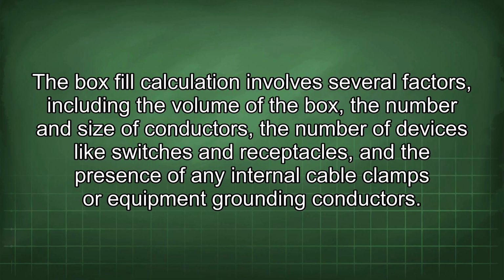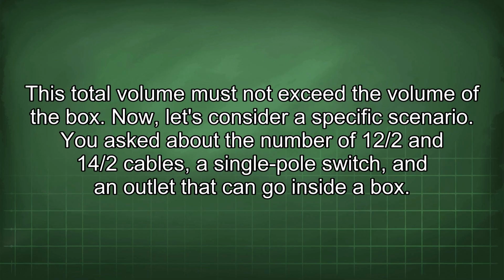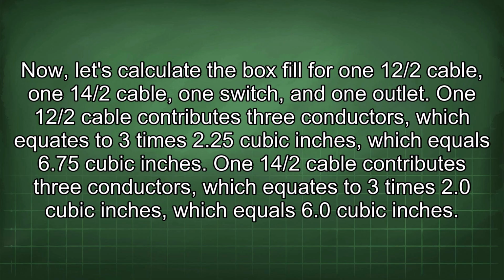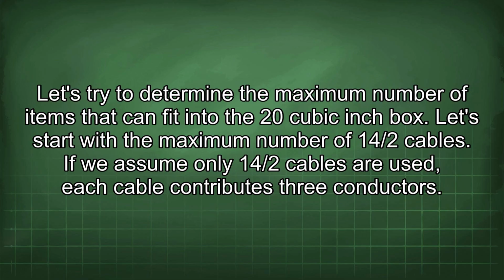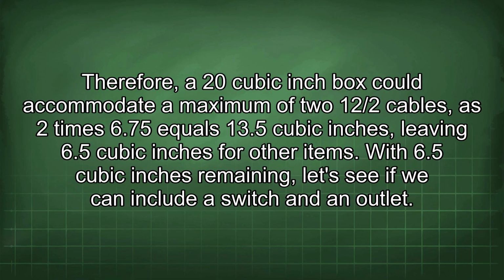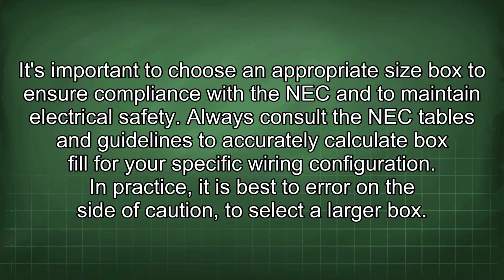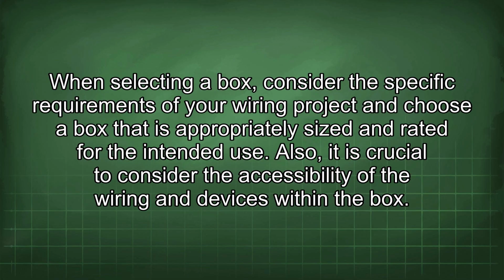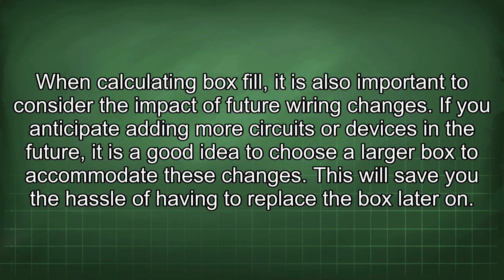Electrical Box Fill Capacity How Many Wires Allowed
Learn how to calculate electrical box fill for various wire sizes. This video covers 12/2 and 14/2 cables, switches, and outlets. Understand the NEC requirements for safe electrical installations.